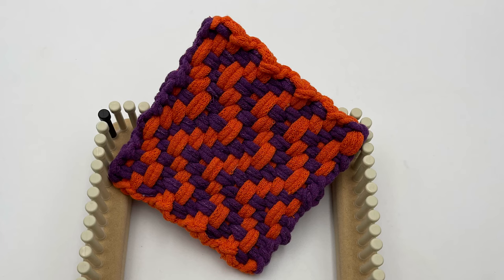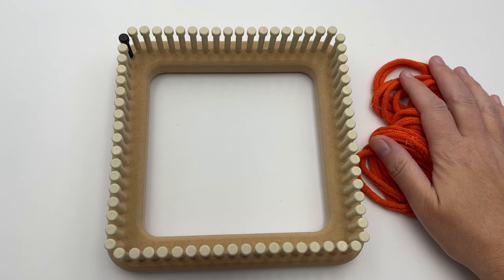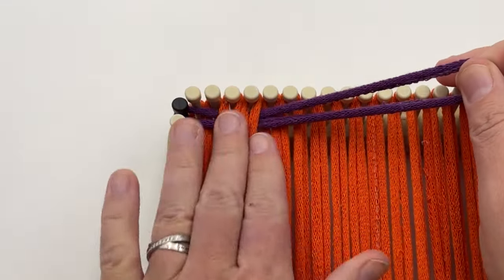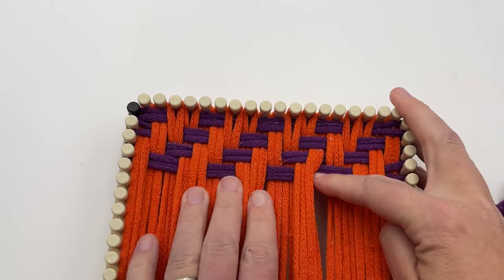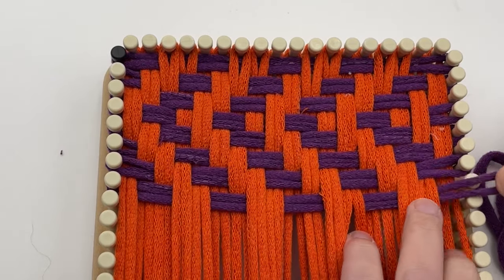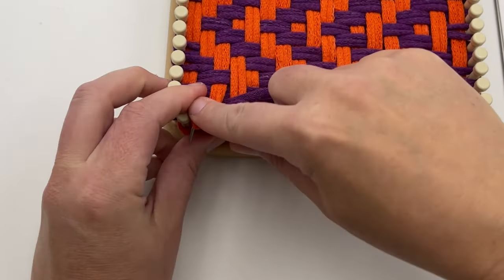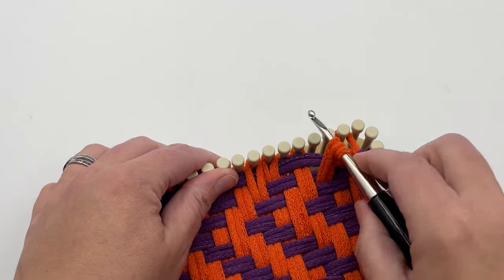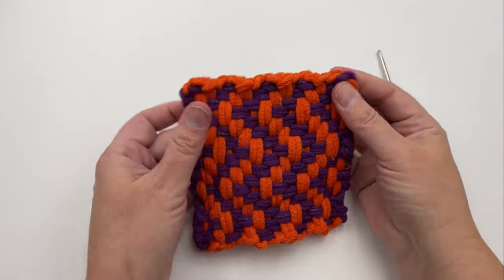Zig Zag Twill Potholder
Learn to weave this Zig Zag Twill Potholder (hot pad). It uses a fun, two color design.  These hotpads take just minutes to weave and make wonderful gifts.  This thick, reversible potholder uses 2 colors and is an easy beginner project.

Loom & Loops:
CinDwood Loops Small Hot Pad loom (7" 3/8" 72 pegs - 18 across)
This loom and the cotton loops can be purchased at CinDwood Looms:

This video is not sponsored nor does it target any audience. It is for educational crafty purposes. This video is appropriate for general audiences.

Happy Crafting!!